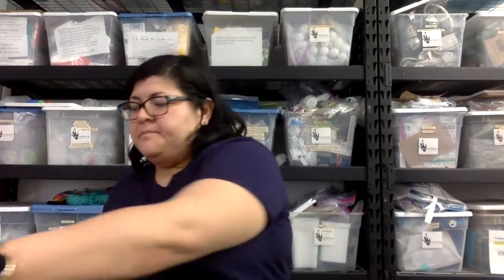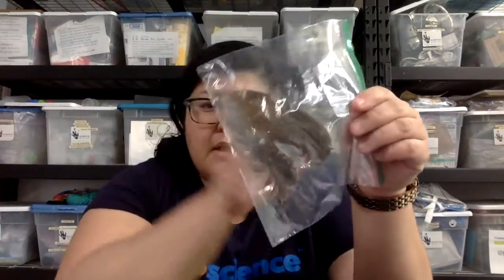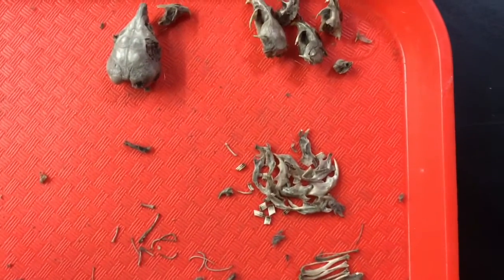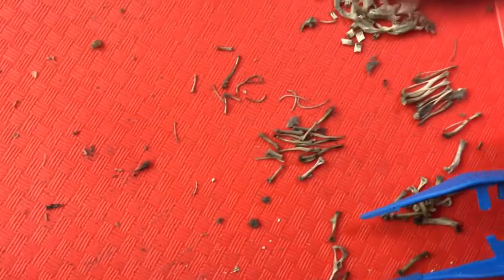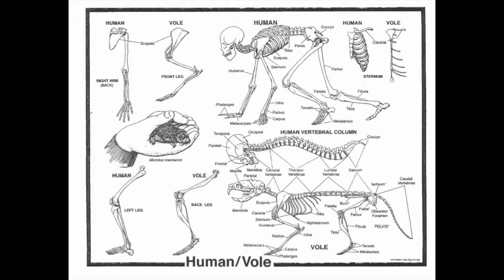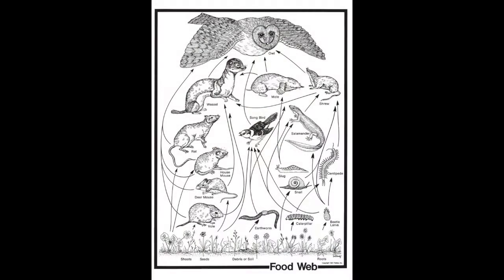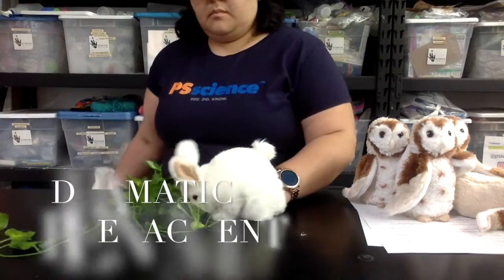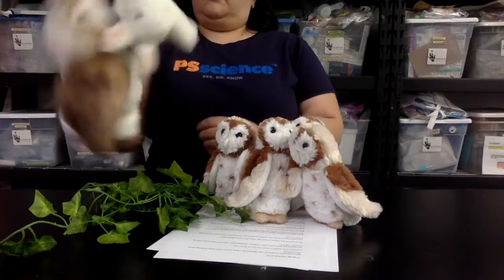Owl Pellets Part 2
Part 2 of investigating owl pellets with PS Science instructor, Ms. Oyenoki! What can the bones found in the pellets tell us about the owl, its digestive system and food web? Investigate!